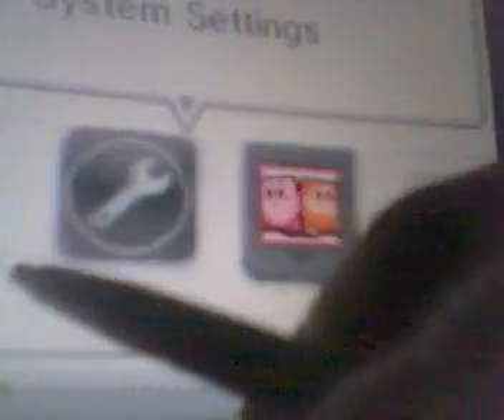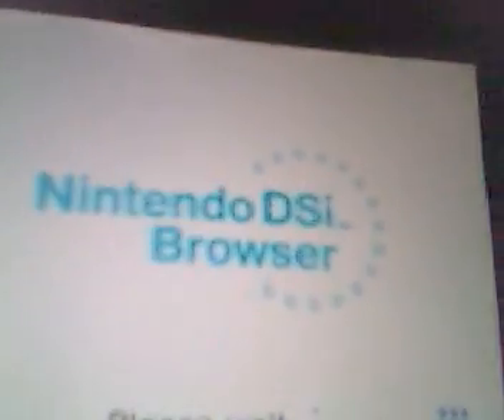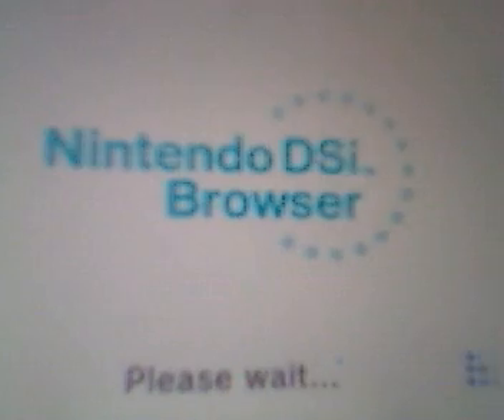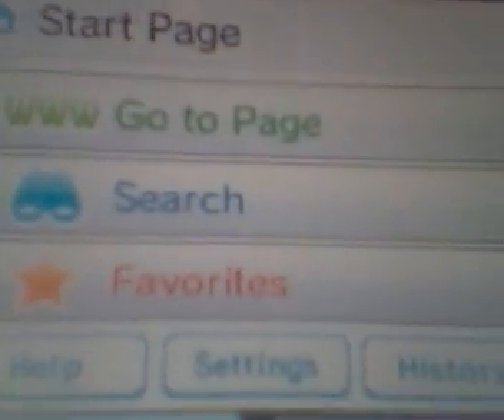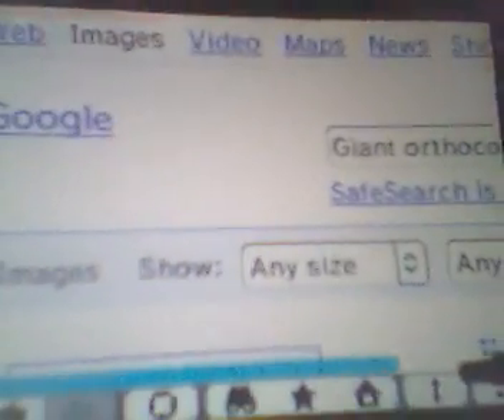The Nintendo DSi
A small video of a DSi I got a while back in May.Enjoy,comment,and rate!